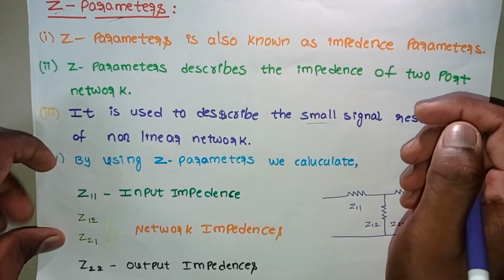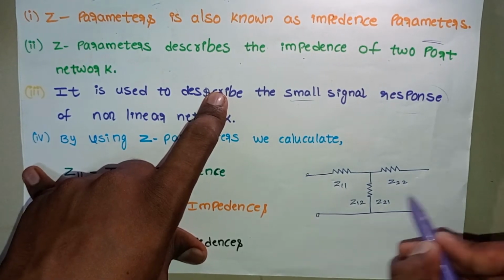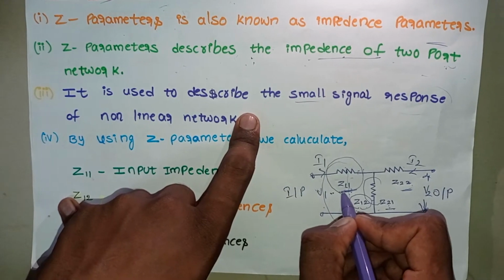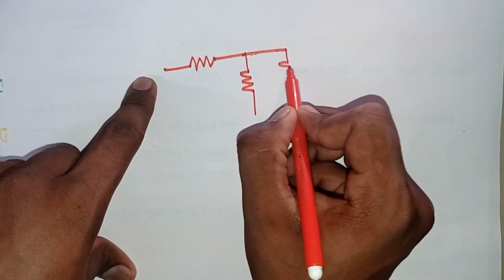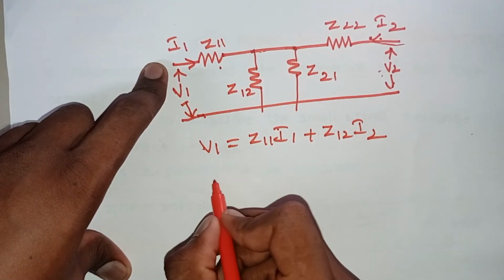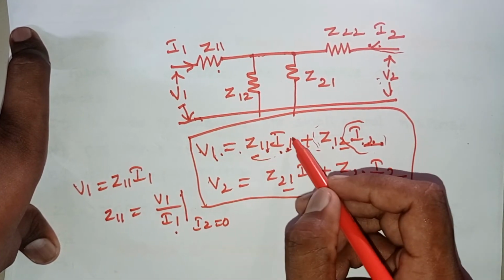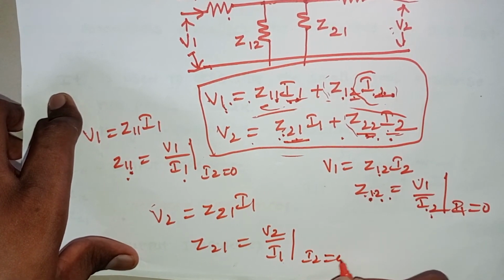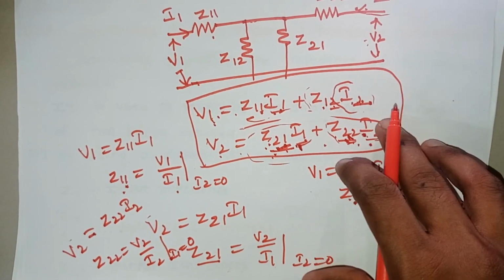Impedance parameters in network theory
Z-Paramaters in network theory